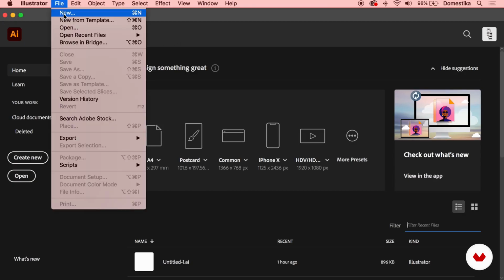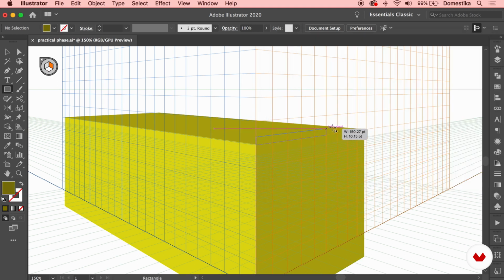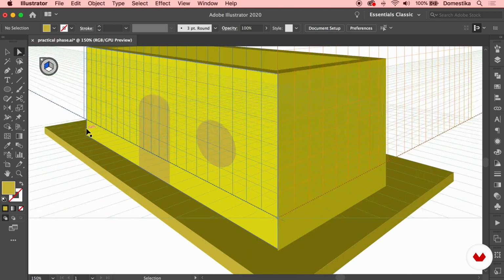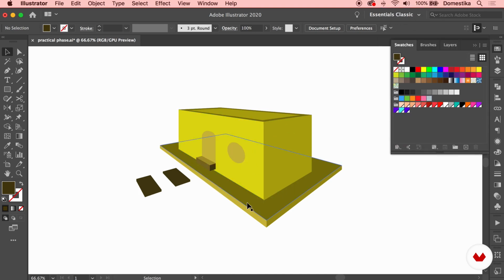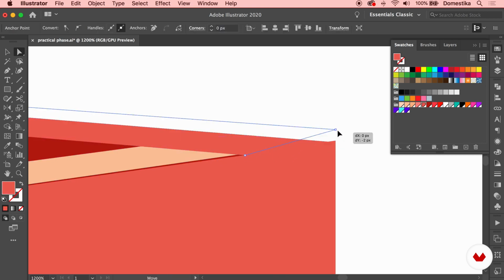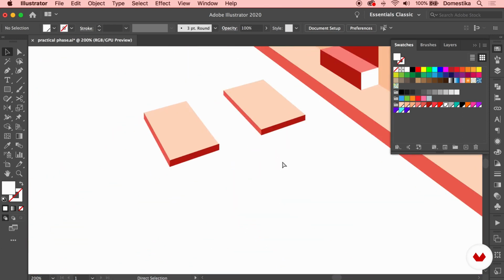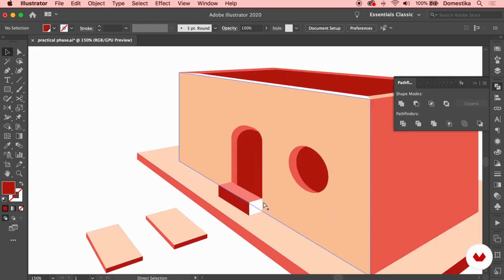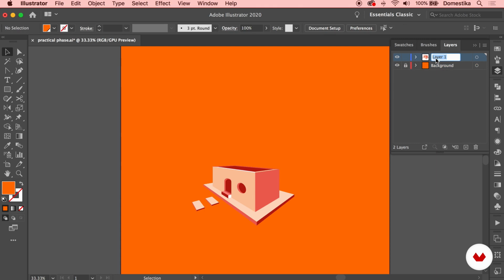Adobe illustrator course Class No.38 Practical Phase 1 (TCA)